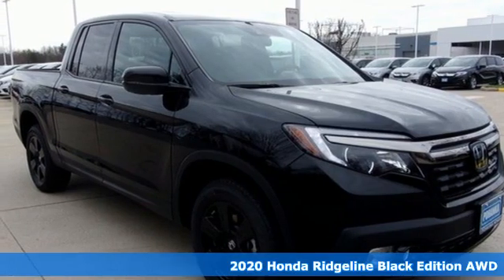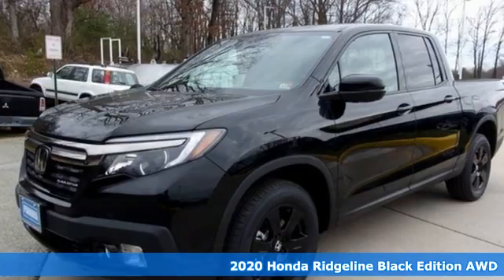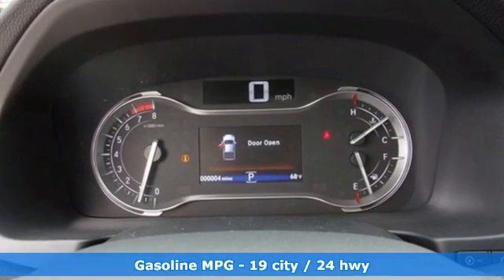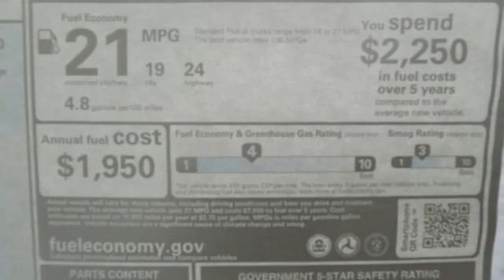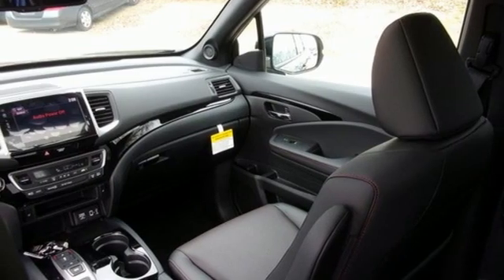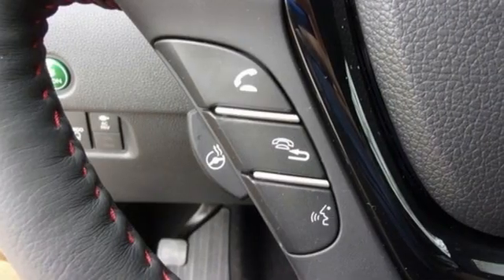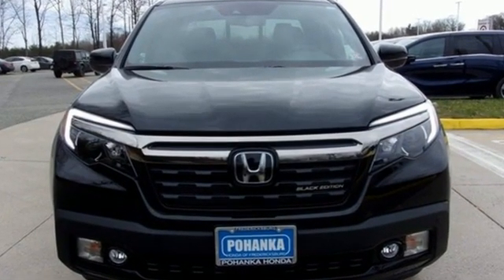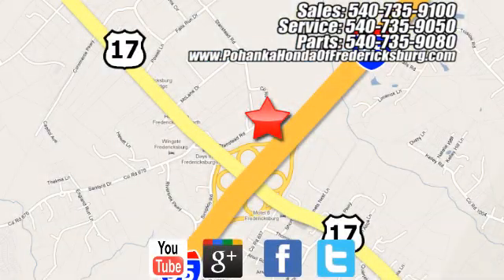New 2020 Honda Ridgeline Fredericksburg VA Richmond, VA FLB012136 - SOLD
Year: 2020
Make: Honda
Model: Ridgeline
Trim: Black Edition
Engine: 3.5L V6 SOHC i-VTEC 24V
Transmission: 9-Speed Automatic
Color: Black
Interior: black
Stock #: FLB012136
VIN: 5FPYK3F85LB012136
Crystal Black Pearl 2020 Honda Ridgeline Black Edition AWD 9-Speed Automatic 3.5L V6 SOHC i-VTEC 24VbrbrbrWe make every effort to provide accurate information but please verify options and price with management before purchasing. All vehicles are subject to prior sale. All financing is subject to approved credit. Dealer installed options are additional. Stock photo colors, options and trim levels may vary. Not responsible for typographical errors. Published price subject to change without notice to correct errors and omissions or in the event of inventory fluctuations. Vehicles may be in transit to dealer. Vehicle photos may not match exact vehicle. Please call to confirm availability status. All prices exclude taxes, title, license, and a $799 documentation fee. Model tested with standard side airbags (SAB). Government 5-Star Safety Ratings are part of the National Highway Traffic Safety Administration (NHTSA). New Car Assessment Program **Based on model year EPA mileage ratings. Use for comparison purposes only. Your mileage will vary depending on driving conditions, how you drive and maintain your vehicle, battery pack age/condition, and other factors.

Address:
60 South Gateway Drive